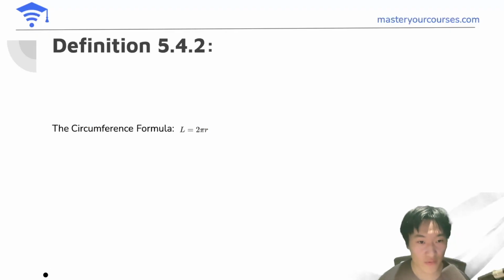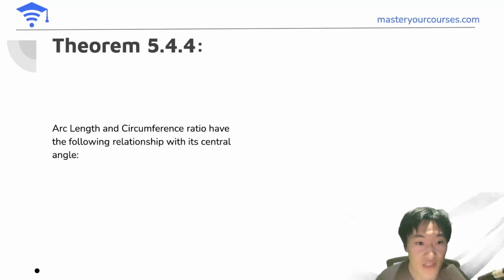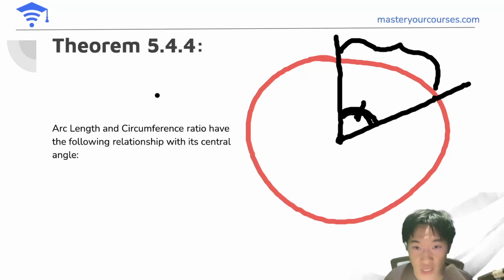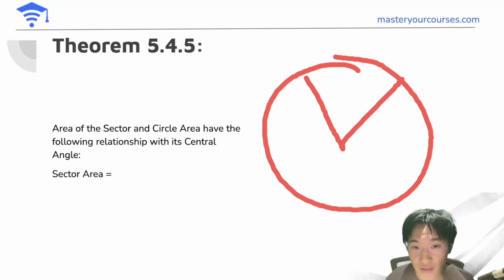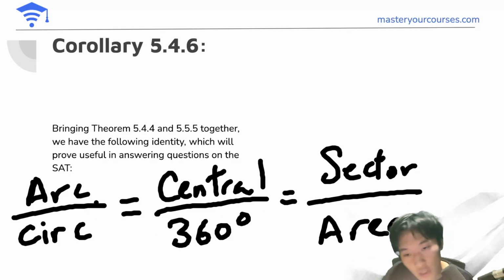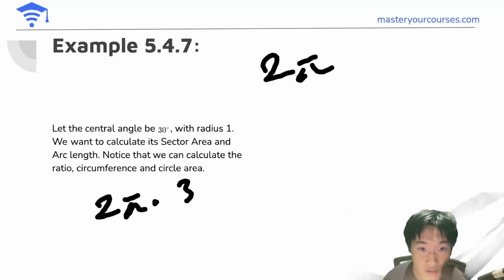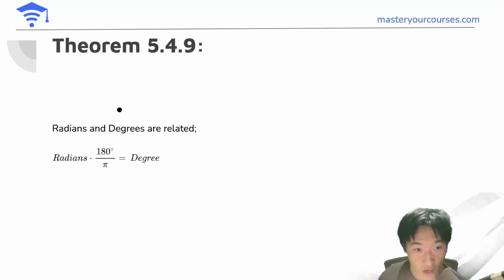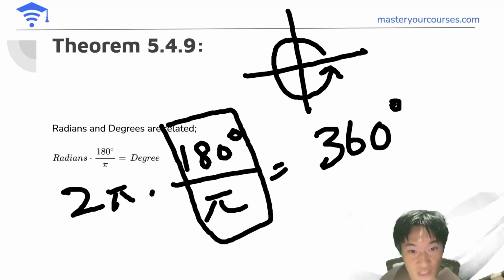Ch5.4 Angles and Arc Lengths for SAT Math